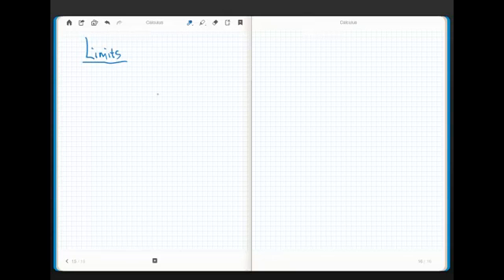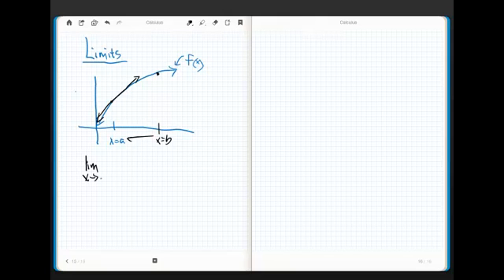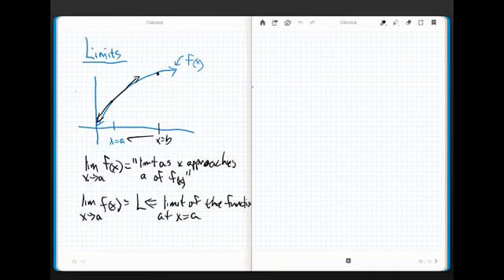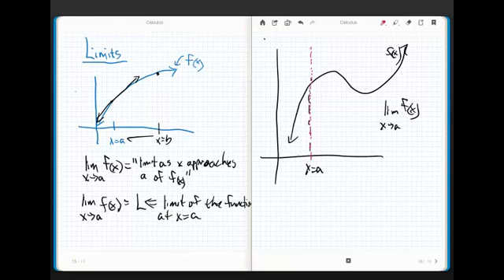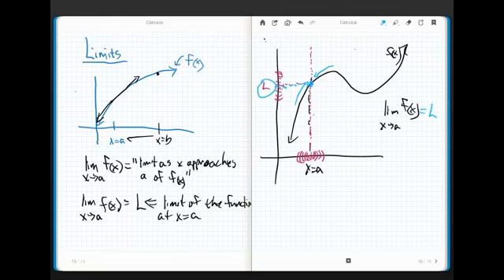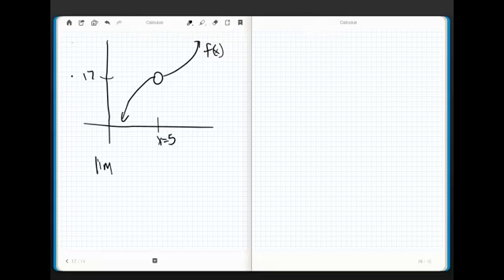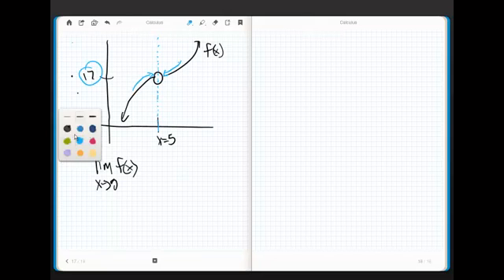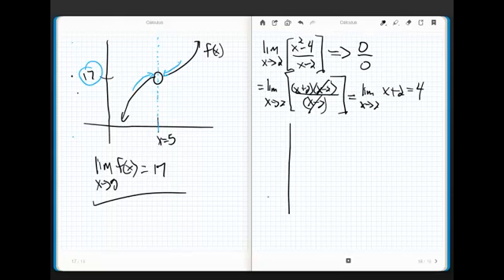Calculus Chapter 2.2 part 1